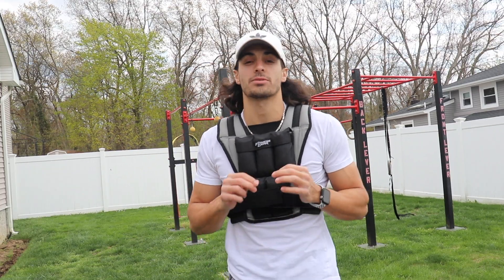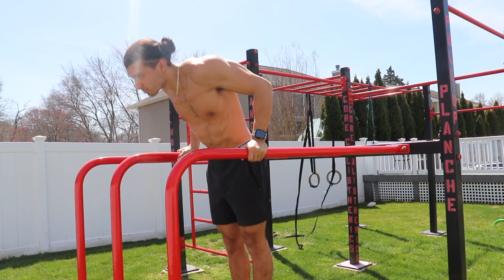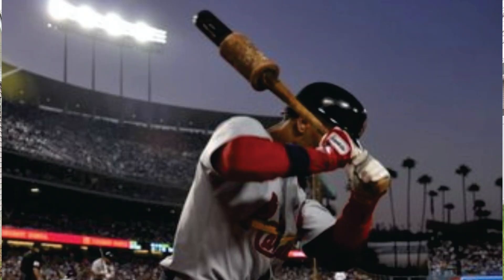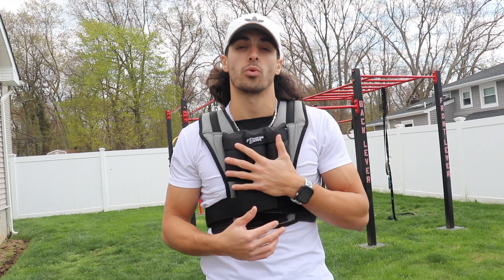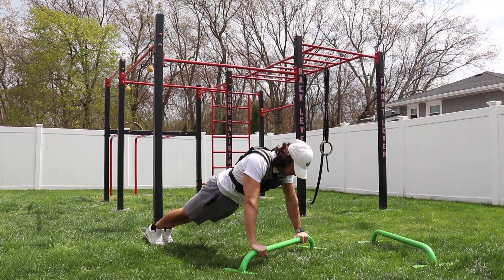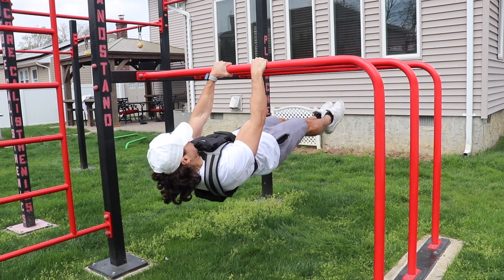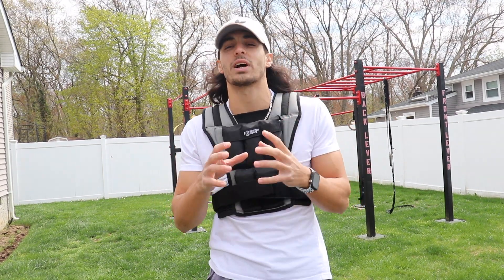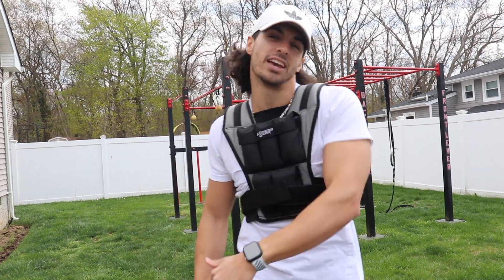Why Weighted Calisthenics is so Effective!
Start Training Calisthenics Smarter, Not Harder! Weighted calisthenics. Why weighted calisthenics is so effective.